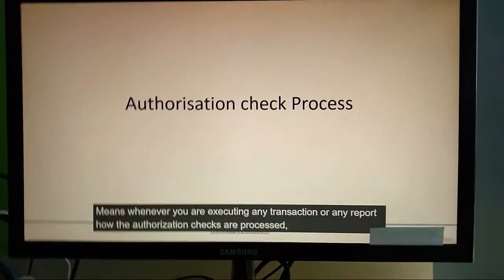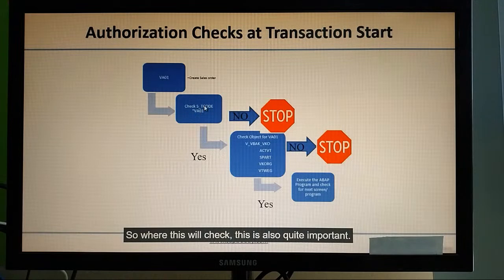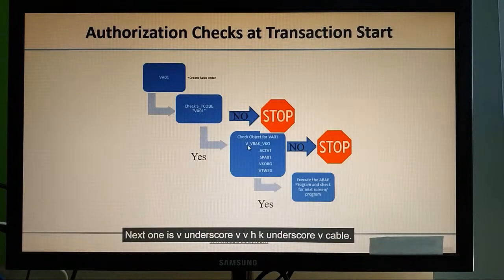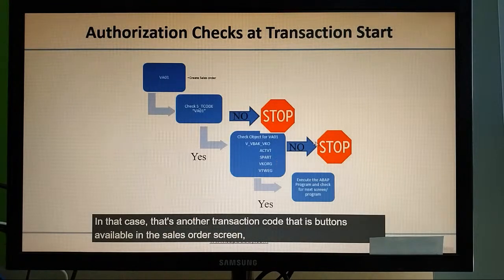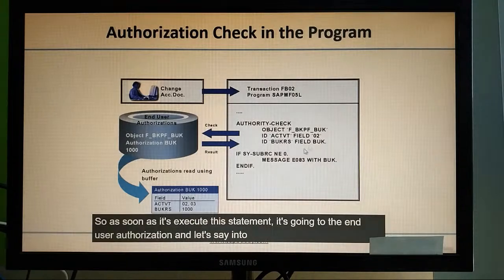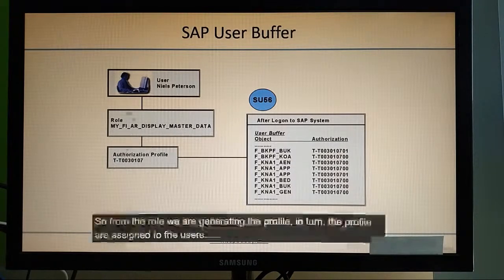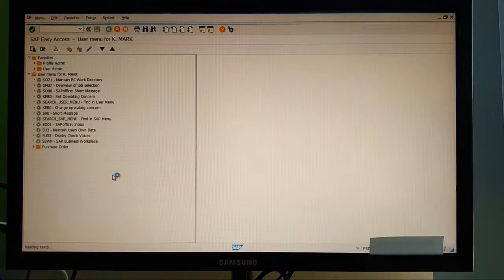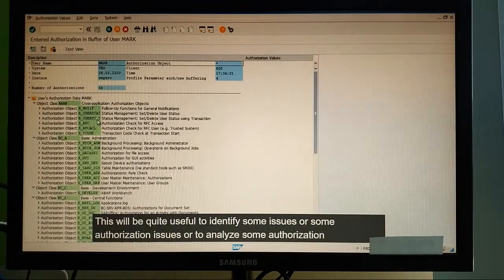SAP SECURITY ADMINISTRATION - 5. Authorization Check Process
Bienvenido a mi canal de Youtube done hablaremos de las TIC´s,
gadgets, tutoriales, celulares, cámaras fotográficas, videojuegos y todo aquello que nos conecta con el futuro.